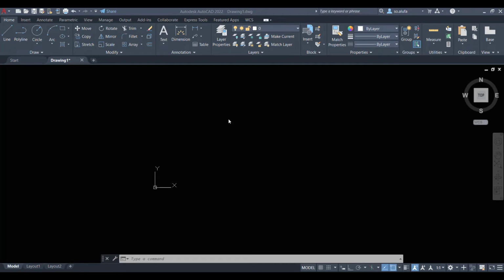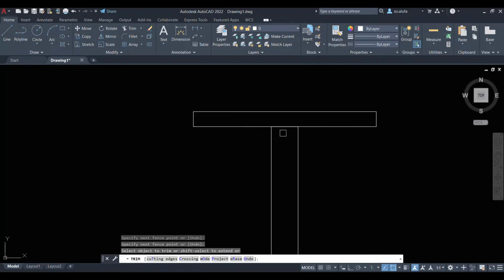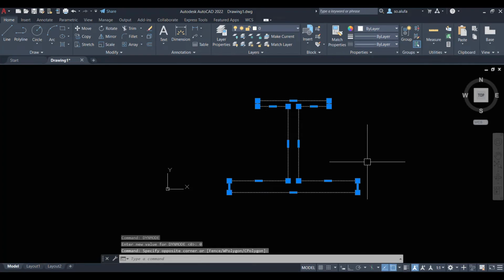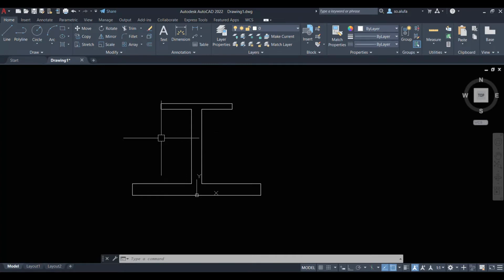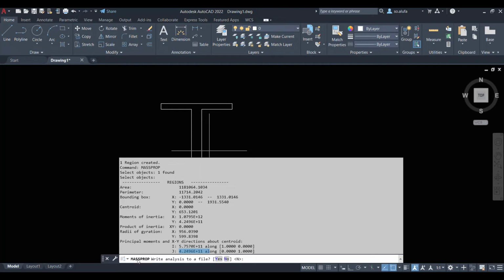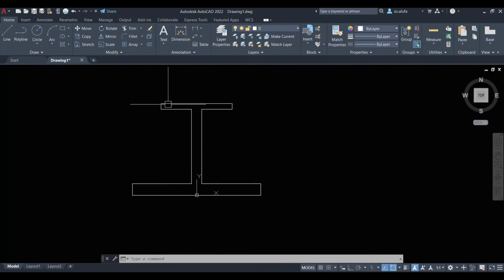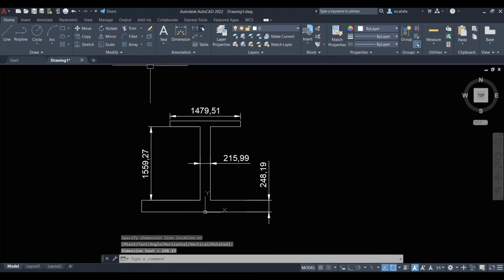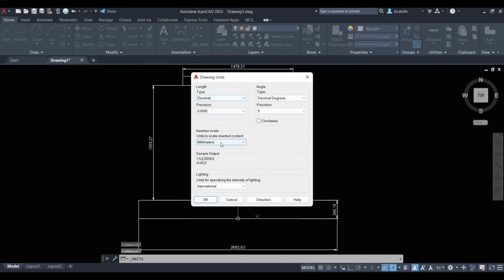Second Moment of Area determination with AutoCAD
This video explains how the section properties of an I - section is generated in AutoCAD 2022.